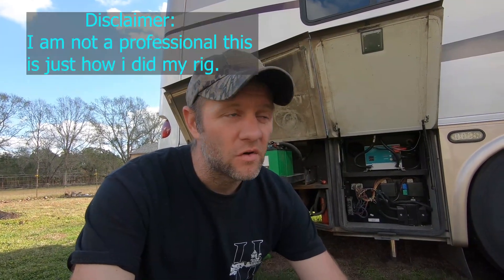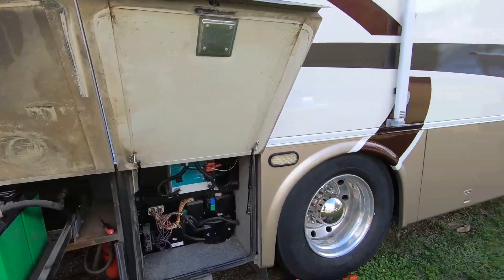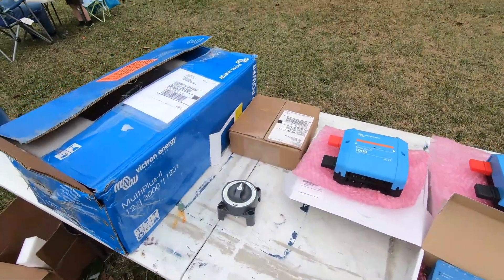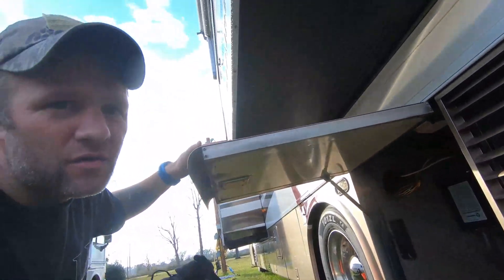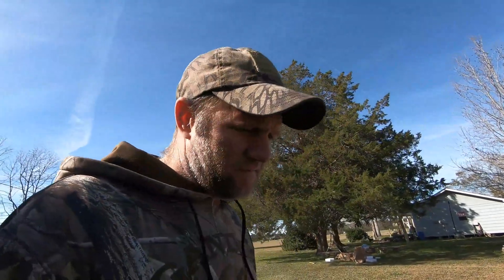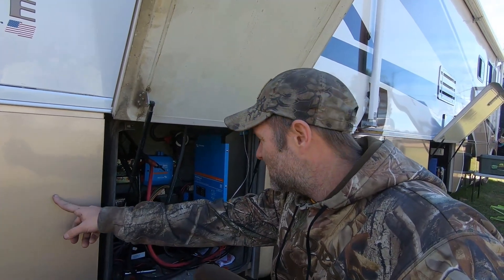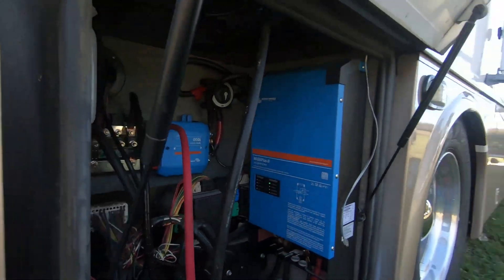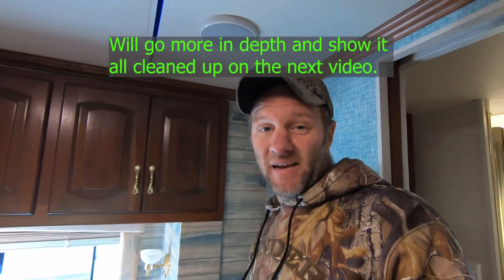SOK batteries 206AH, Multiplus2, Lynx, Cerbo GX, Touch 50 install on our 2001 Mountain Aire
This is just the beginning of the journey to set up our offgrid system. I get the batteries, multiplus 2, and other components installed and working. we will go more in depth on the next video as this is just getting my toes wet.